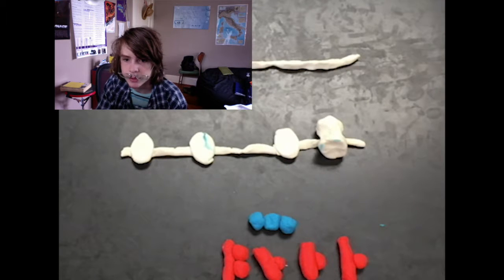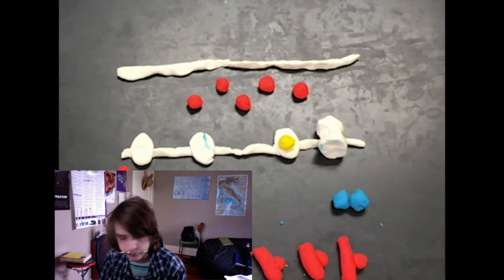Learning it up with Dr. Dickson - Cellular Respiration